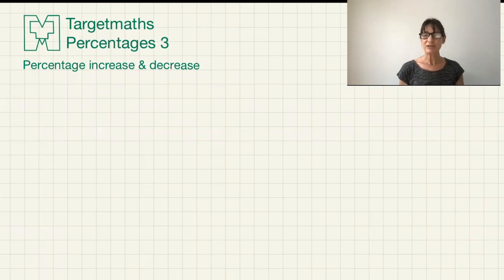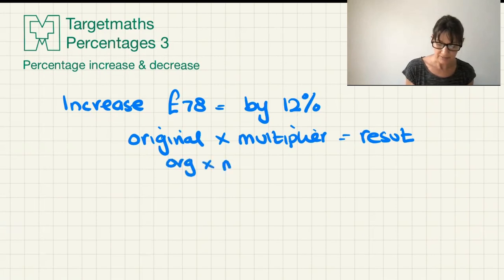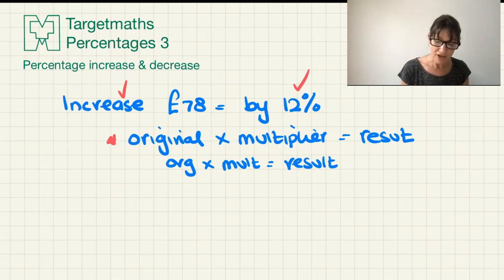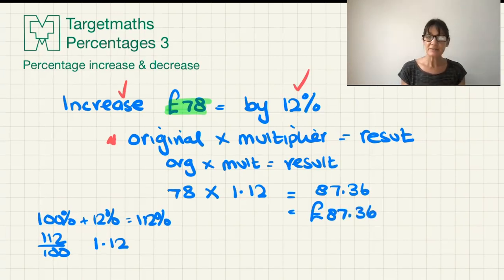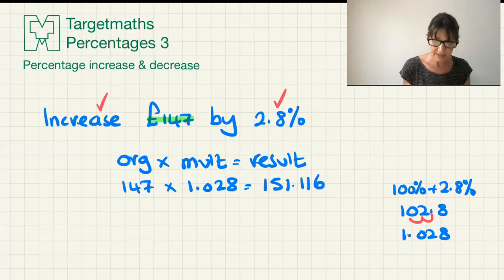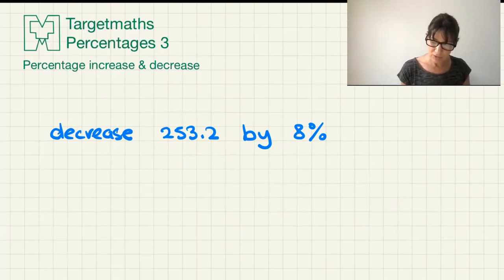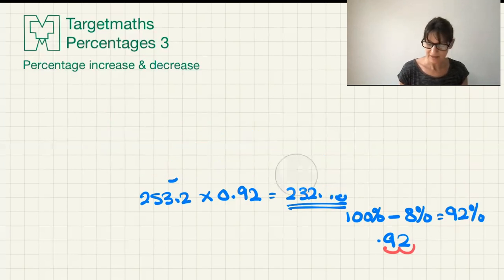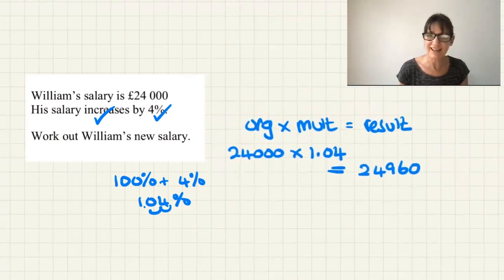HOW TO FIND PERCENTAGE INCREASE AND DECREASE | PERCENTAGES #3 | MATHS TUTORIAL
In this video we see the formula used in every type of increase or decrease percentage question. It also shows you a great way to identify, from the question, when you should use it. We shall be using the multiplier learnt in percentages #2; here's the link if you need to do that first Suitable for KS3, Foundation and Higher study.